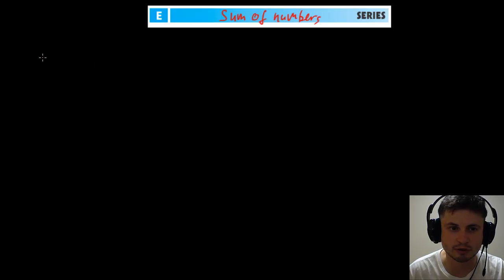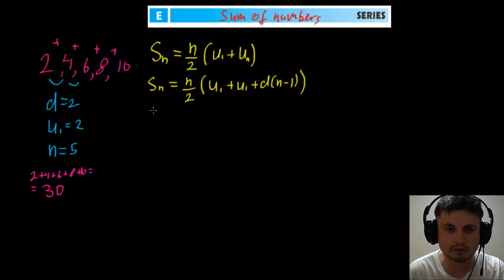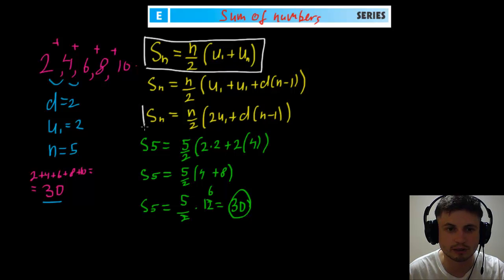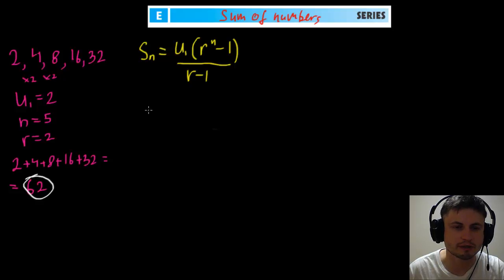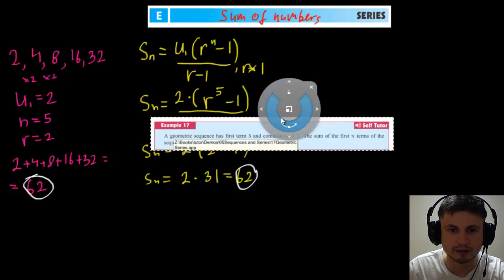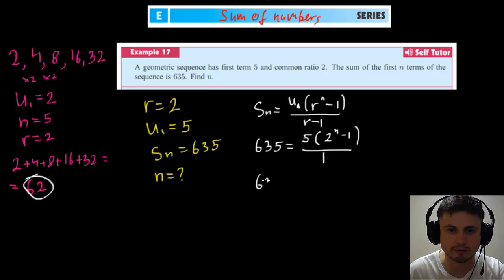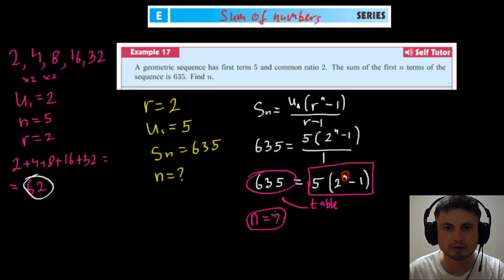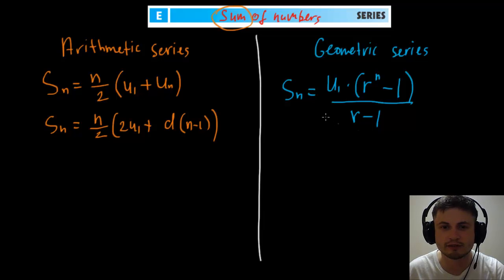Chapter 5 - Series - IB Math Studies (Math SL)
This video is an introduction to series and is meant to explain what this topic is about in layman's terms. This video focuses on arithmetic and geometric series.

This is from Chapter 5 Haese edition of IB Math Studies book.